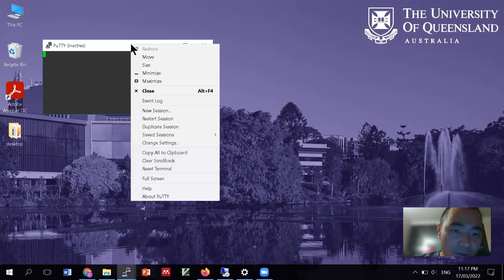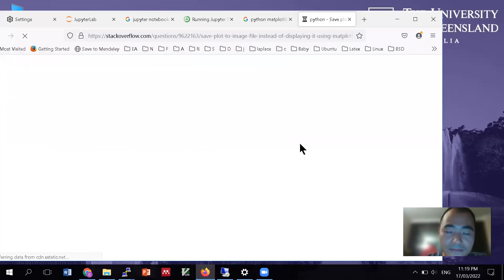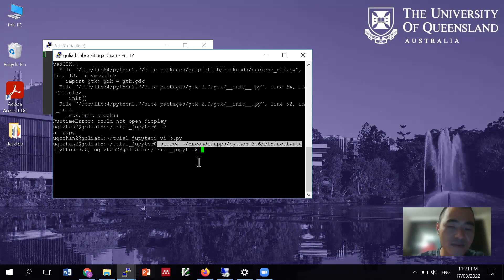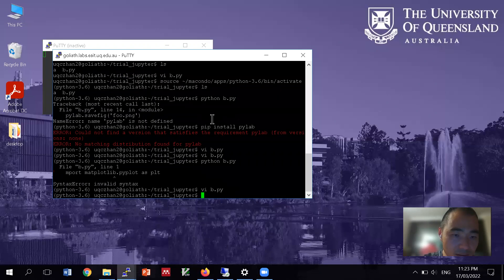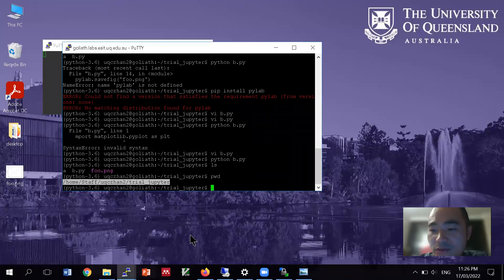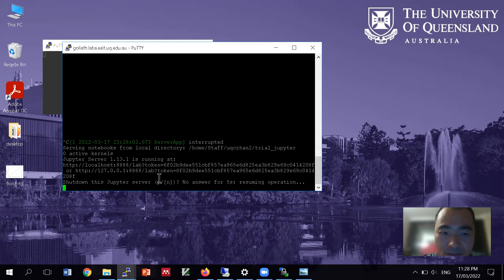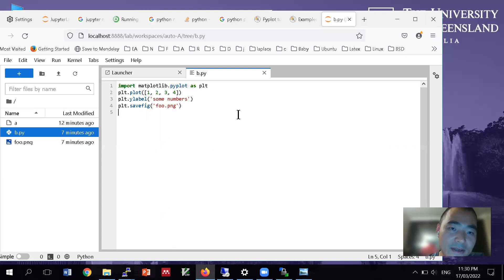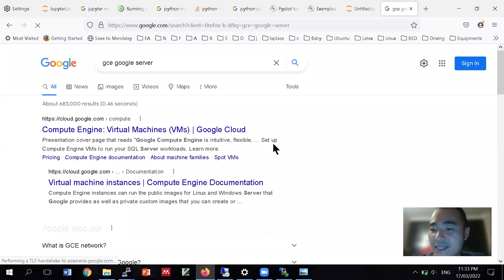Access a jupyterlab server running remotely&locally(localhost) via browser and ssh tunnel forward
a remote server (goliath in our case) that runs a jupyter-lab server, accessible only locally

The user stays remotely in a laptop accessible (via ssh) to the server.

the goal is: User can access the remote jupyter-lab through the laptop by tapping localhost:8888 in a browser.

SSH tunneling will be used to resolve this.

The other isses that this remote server had was that user does not have supersuer previlige to the server, and so can not install package to root. This is resolved by creating a virtual enviroments for python3.6.

You can setup a Python 3.6 virtual environments and do a pip install. e.g.:

python3.6 -m venv ~/python-3.6

source ~/python-3.6/bin/activate

pip install ipython

Which will install ipython-7.13 or whatever the latest version is and the executable will be ~/python-3.6/bin/ipython3 which would be in the PATH setup by the activated virtual env.

So whenever you need to use ipython3 in say a slurm submission script, be sure to activate it first with :

    source ~/python-3.6/bin/activate